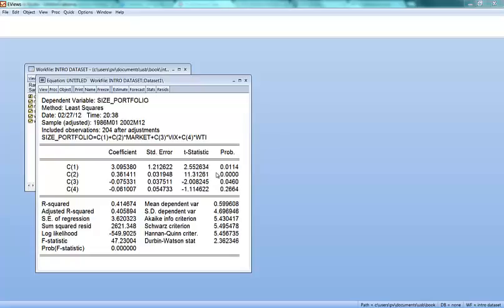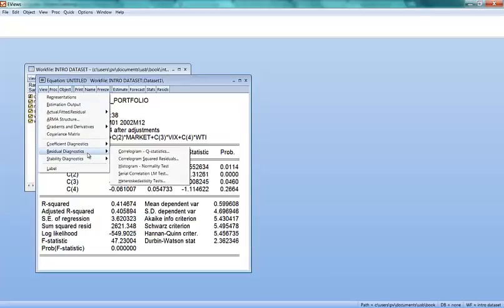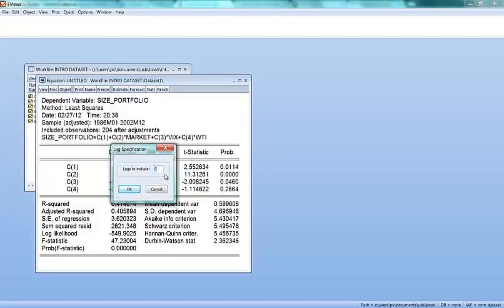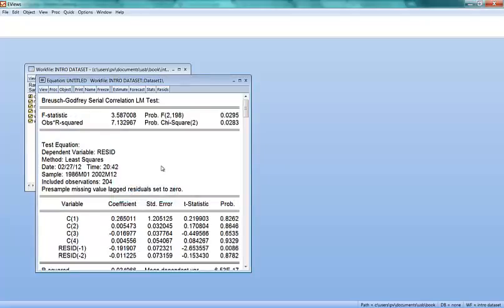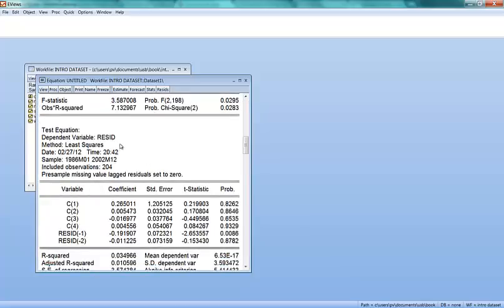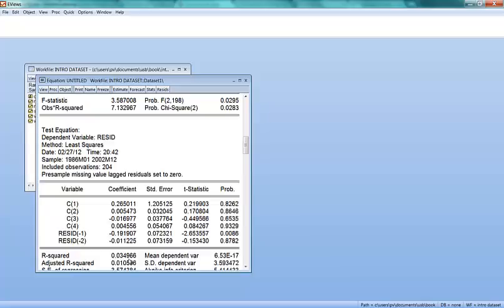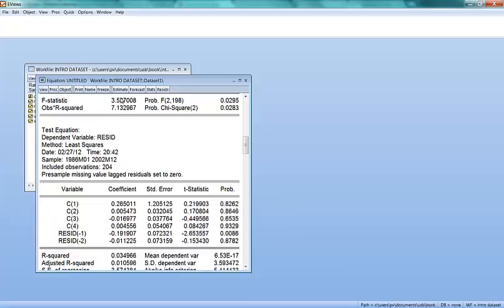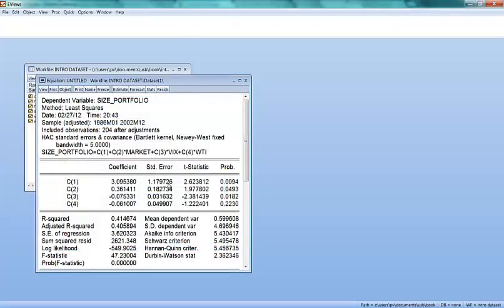Data Analysis Webcast 8 serial correlation